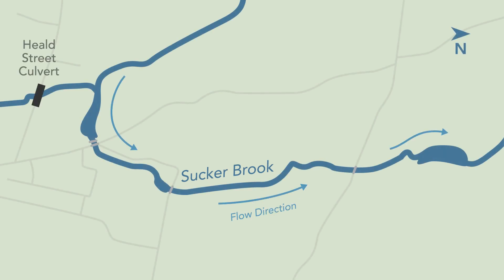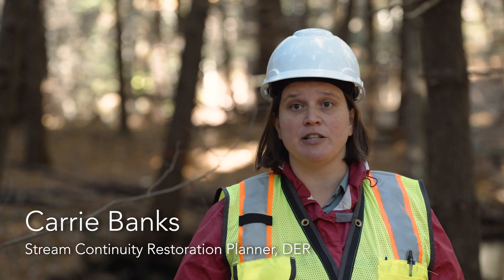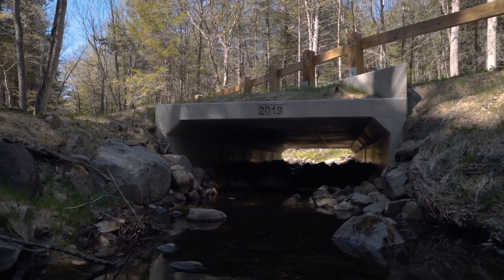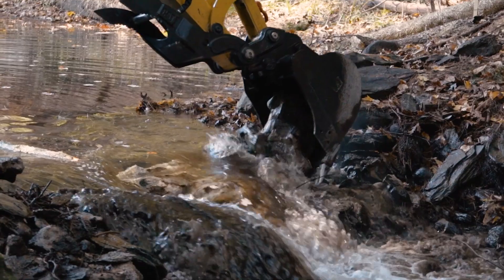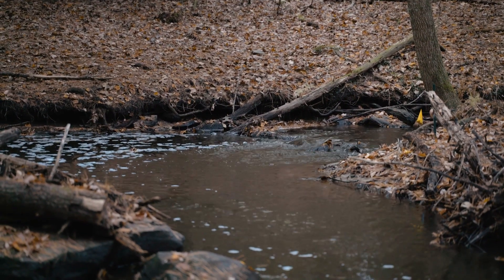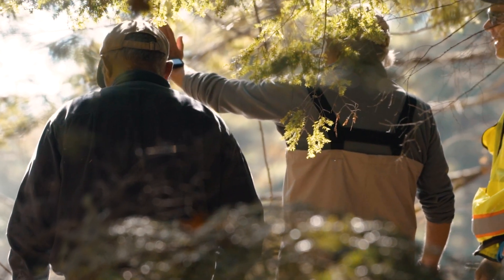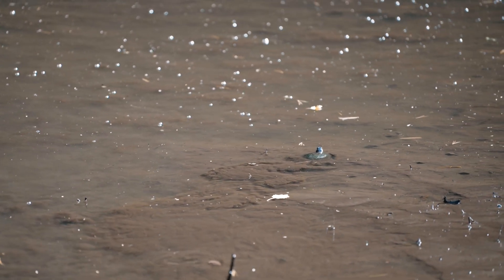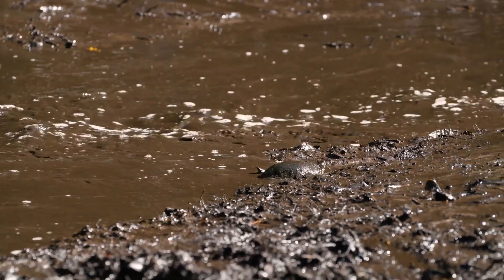Sucker Brook Restoration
The MA Division of Ecological Restoration (DER) restores and protects rivers, wetlands, and watersheds in Massachusetts for the benefit of people and the environment. In this video, learn more about a real-life example of how the many facets of DER's work come together to restore a system in Pepperell, MA.